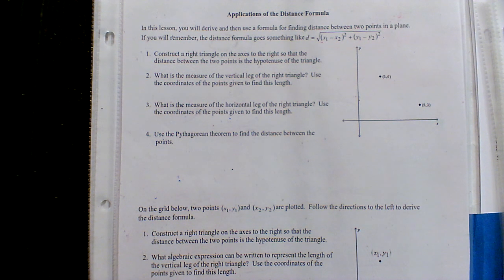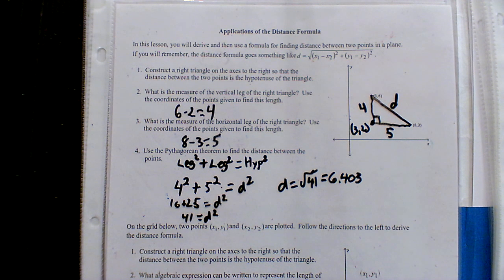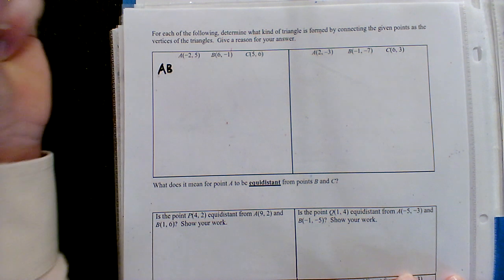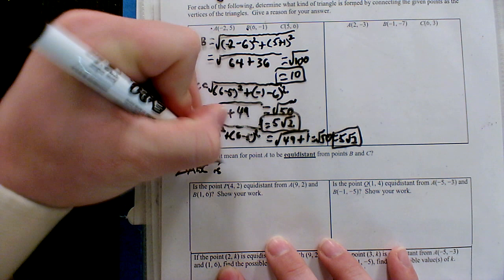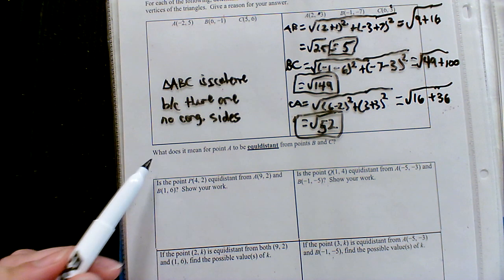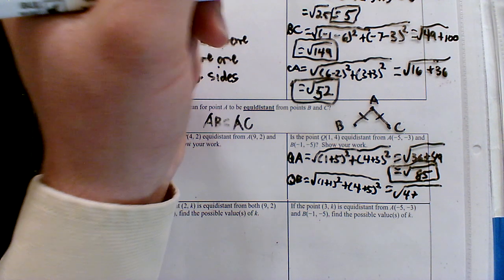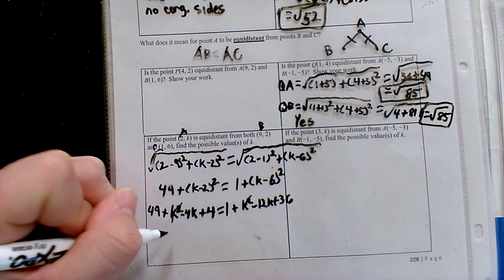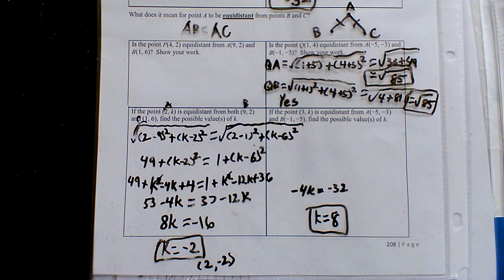Pg. 207 - 208